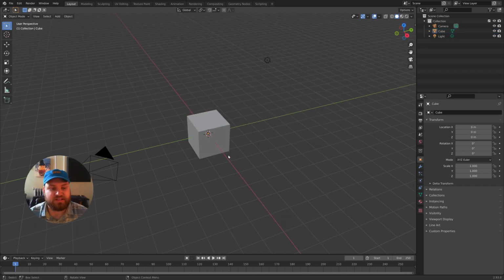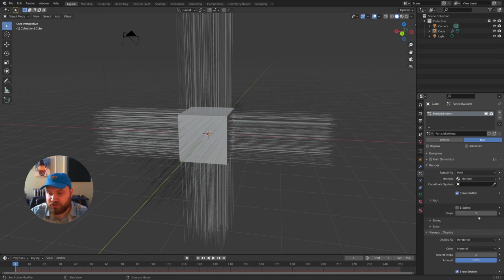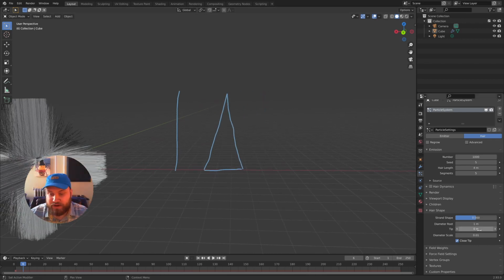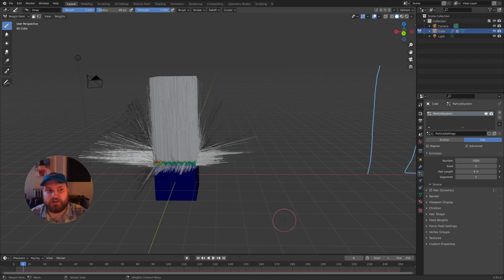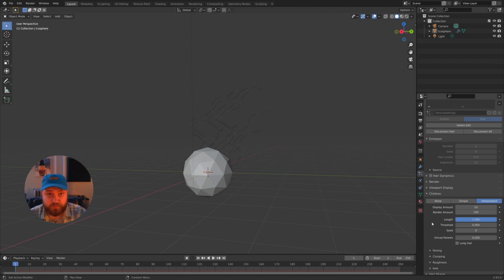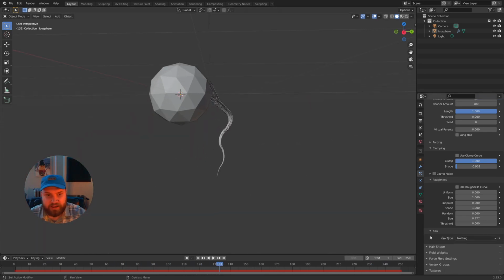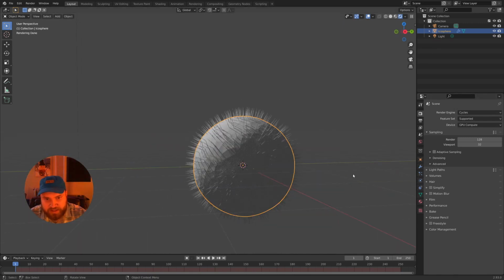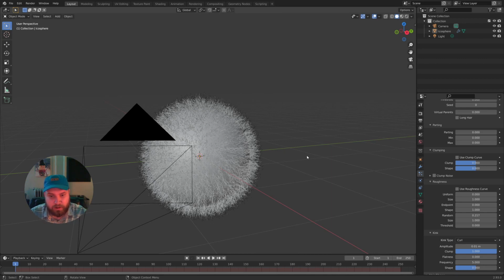Understanding The Hair Particle System (Blender 2.93)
This video teaches you the tools inside Blender's hair particle system. This tutorial teaches you how to create hair particle systems using children.